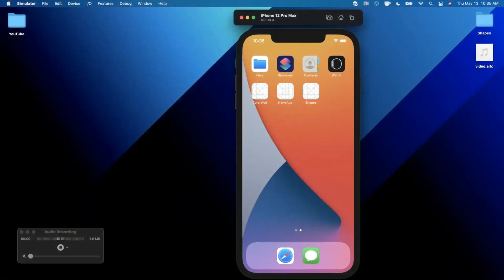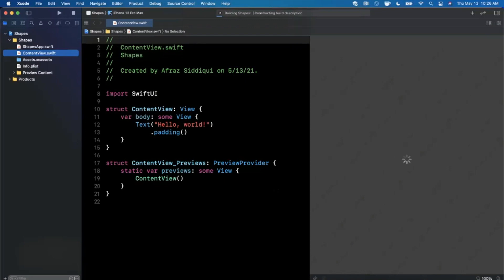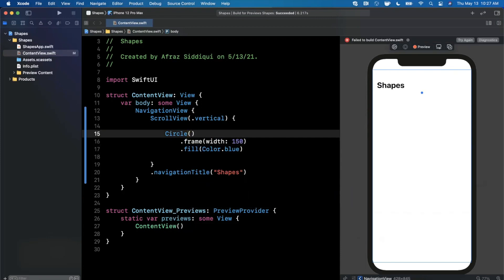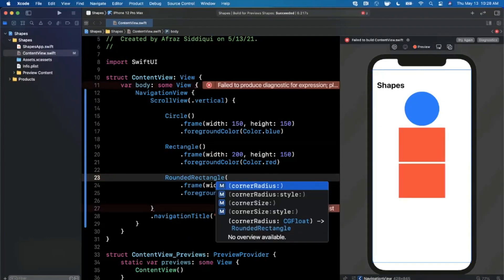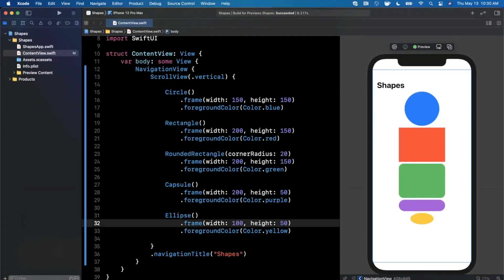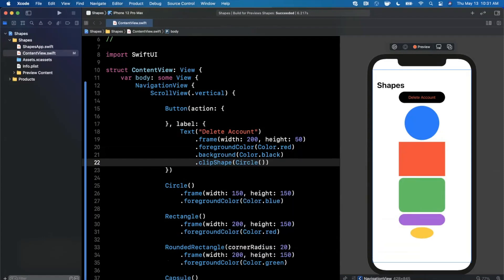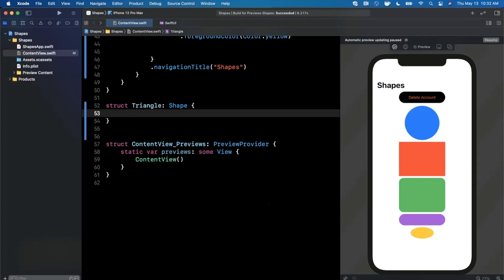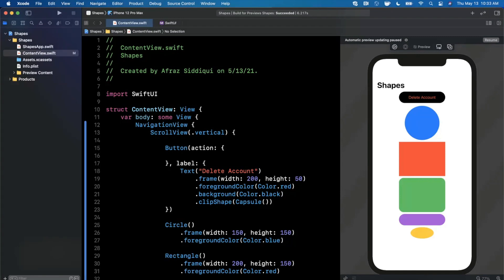SwiftUI: Shapes Tutorial (2021, Xcode 12, SwiftUI) - iOS Development for Beginners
In this video we will learn about shapes in SwiftUI. Shapes are the building blocks to all views and a fundamental to understand.